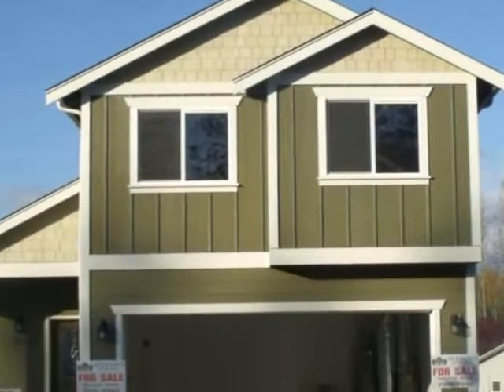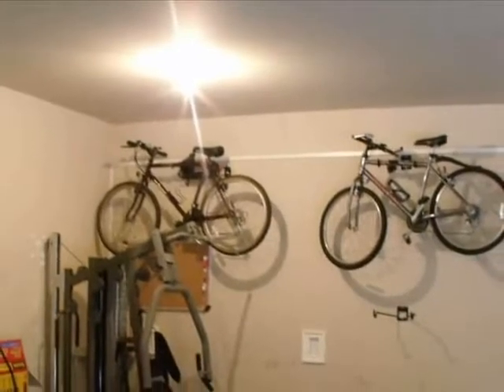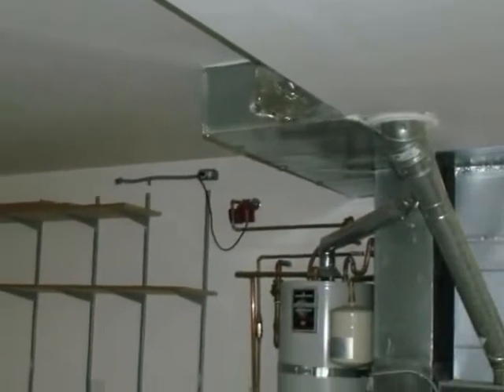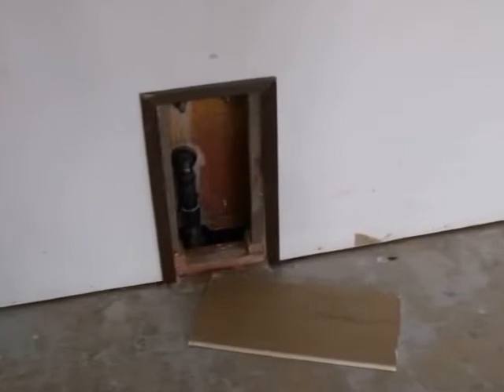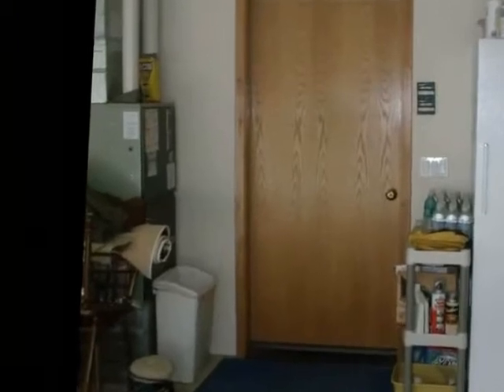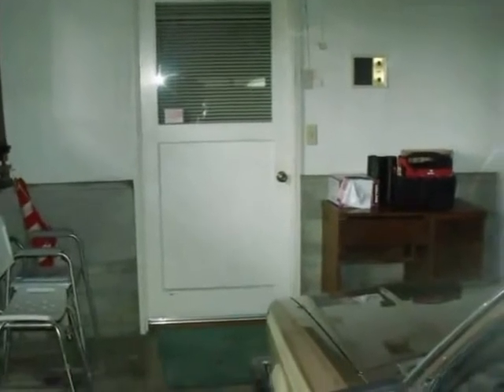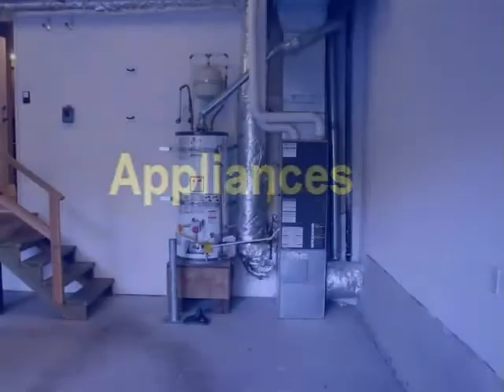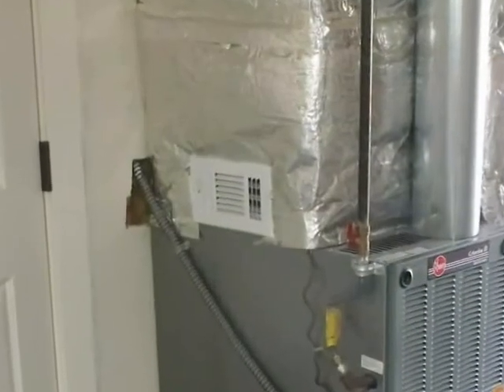Garage-House Fire-Resistance (King of the House) Bellingham Home Inspections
There are a number of myths and misconceptions as to the fire-resistance requirements between a home and an attached garage. Often, the separation between a dwelling and the garage is, incorrectly so, referred to as a "firewall." In fact, in residential construction,  safety guidelines do not require a firewall between a garage and the house. Most jurisdictions require "limited fire-resistance". Guidelines may vary between jurisdictions, so inquire with local building officials to find out more about the requirements for your community.

This narrated slide show, produced by Steven L. Smith of King of the House Home Inspection, describes basic fire-resistance requirements. Smith is Washington state licensed home inspector, #207 and a member of the WA state home inspector licensing advisory board.